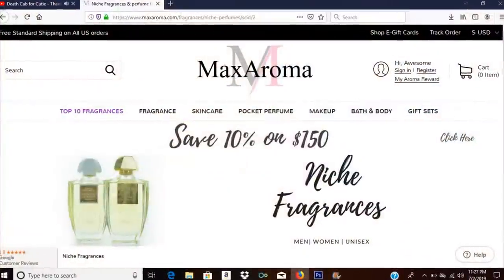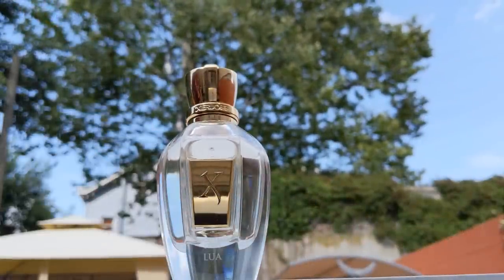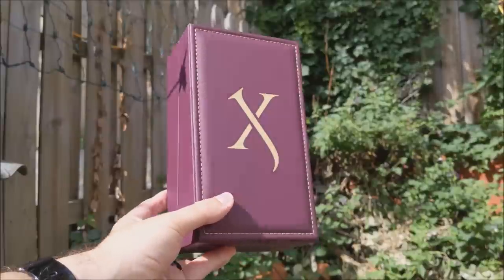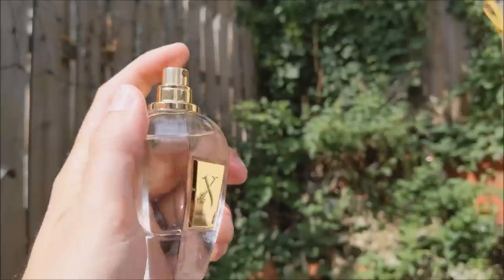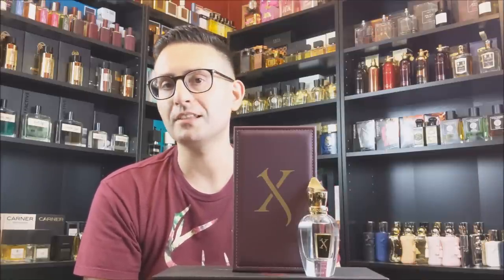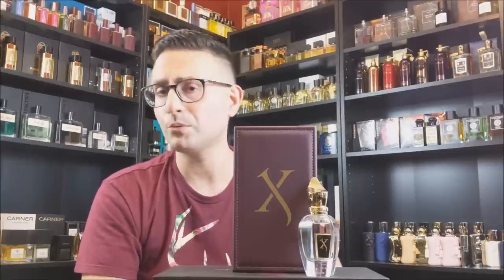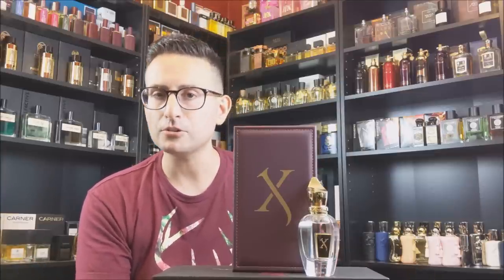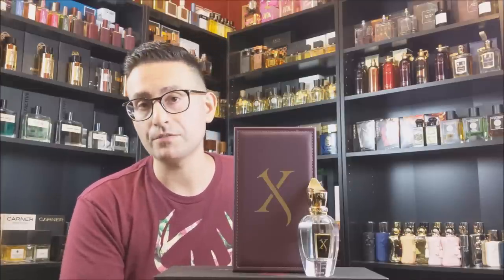Xerjoff Lua Fragrance / Cologne Review + GIVEAWAY!